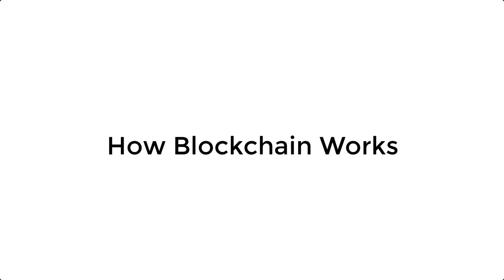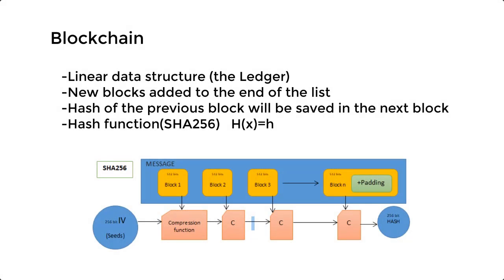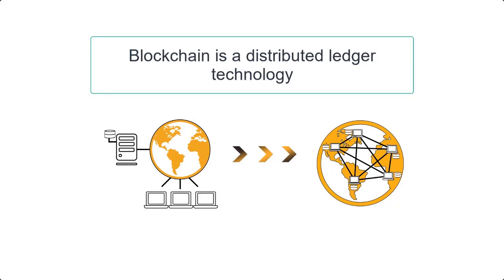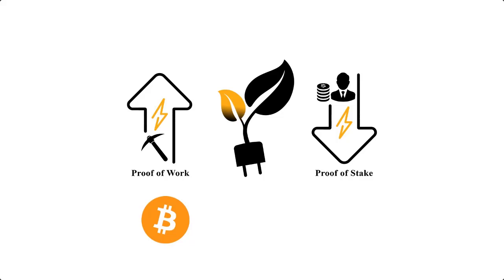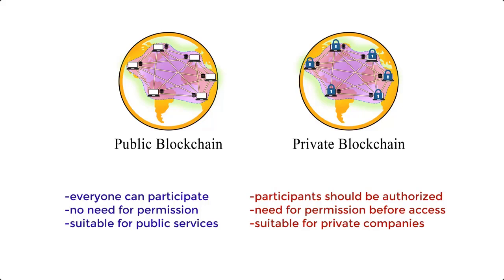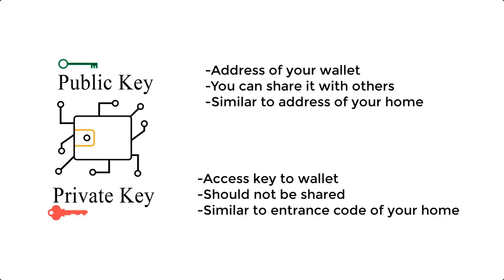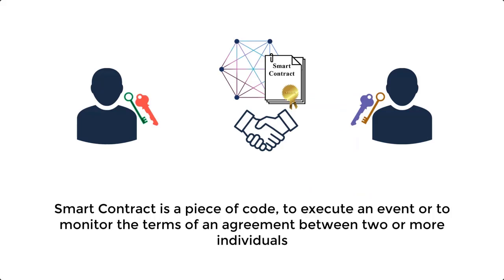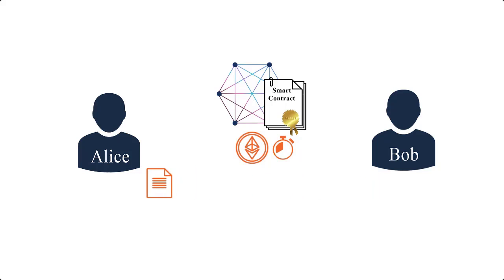How blockchain works for industry - Basic introduction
0:15 - Definition of the blockchain
0:42 - Hash function
2:40 - Distributed ledger
2:58 - Consensus algorithm
4:38 - Types of blockchain
6:07 - Digital wallets
7:30 - Smart contracts

Basics of blockchain technology explained for better understanding of the upcoming videos which are related to using blockchain in the industry.